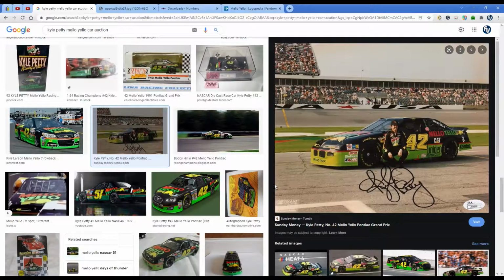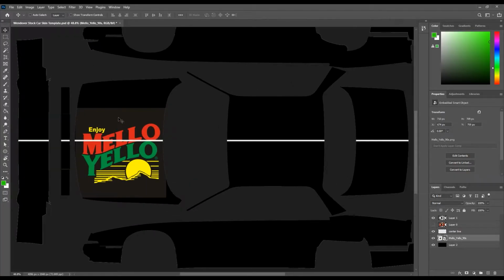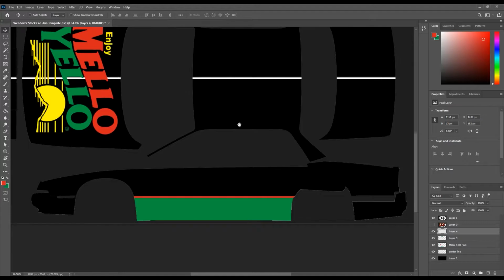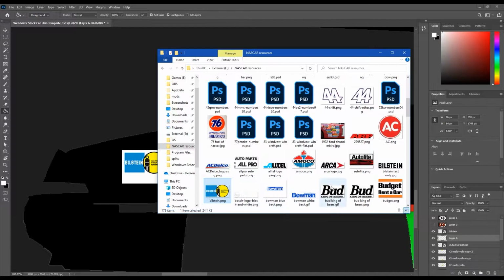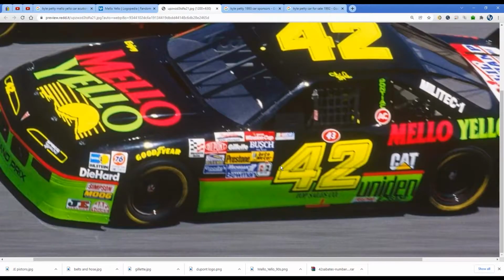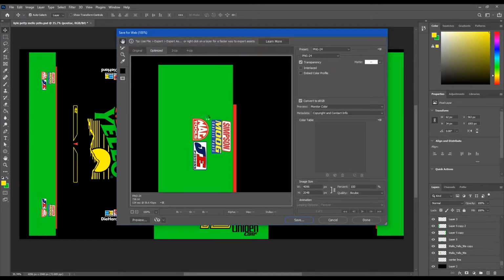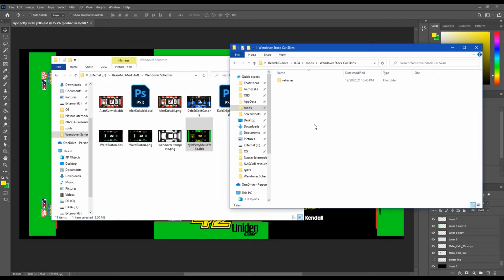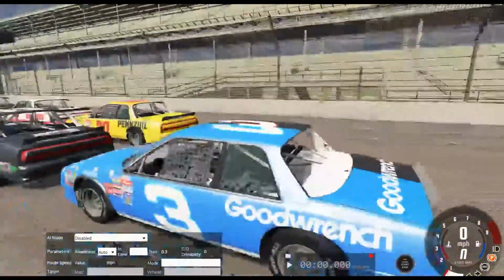(OUTDATED) BeamNG Drive - How I Make Wendover Stock Car Skins! [NASCAR in BeamNG Drive]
I know this isn't my usual BfBB video but I do like BeamNG, and NASCAR, and not enough people know how to make skins for cars :)